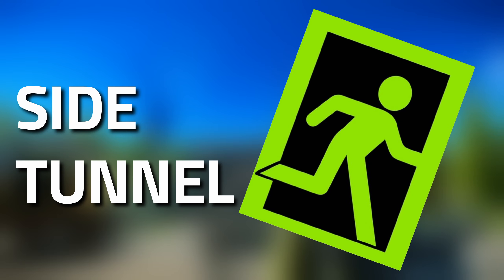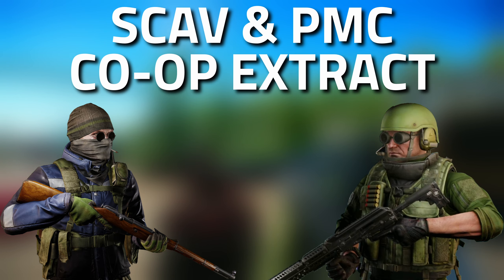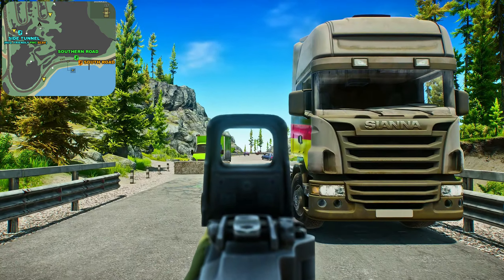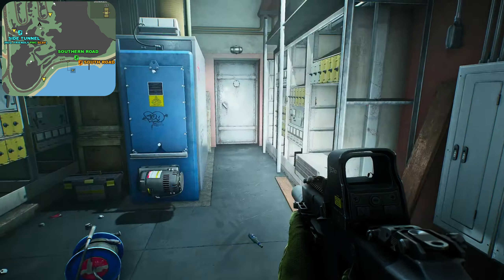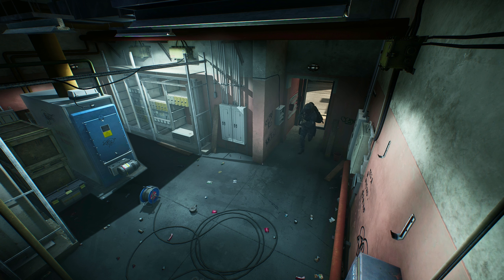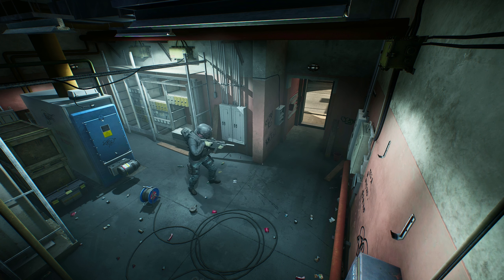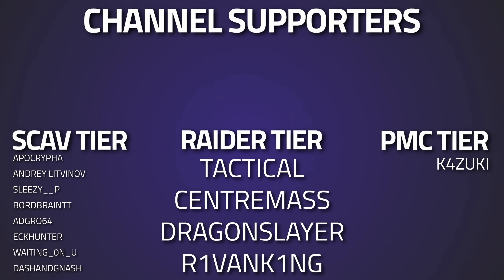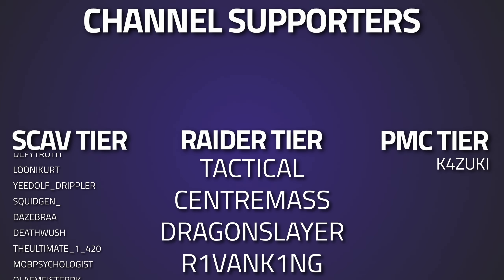Side Tunnel - Lighthouse Extract Guide - Escape From Tarkov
🔵🟣⚫ Extract Guide Details:

Extract guide for the PMC & SCAV Armored Train Extract on Lighthouse in Escape From Tarkov

🔵🟣⚫ Stream Schedule:
Streams everyday starting at 8AM GMT

🔵🟣⚫ Video Details:
00:00 - Side Tunnel Info
01:24 - Promotion
02:04 - Thanks To Our Supporters